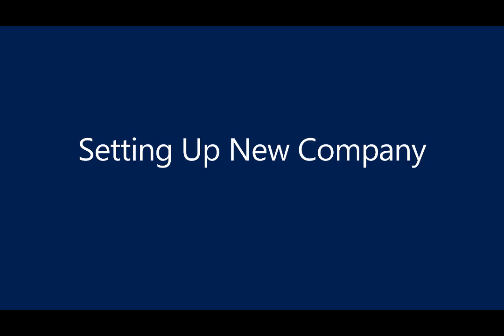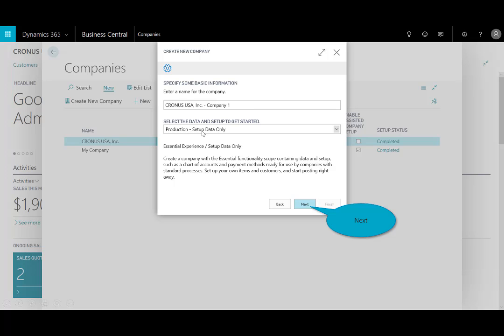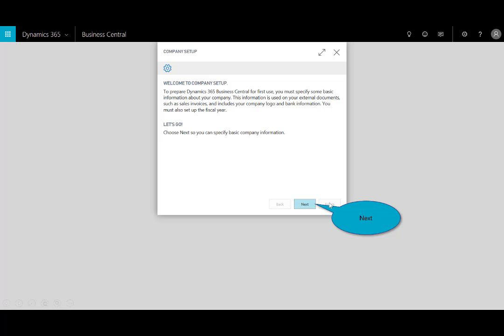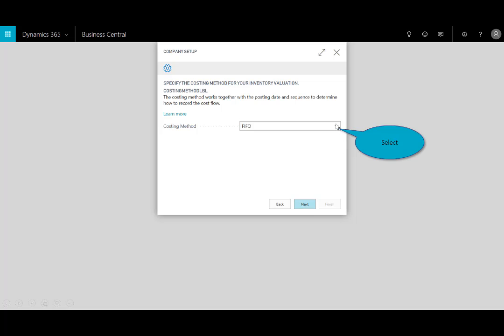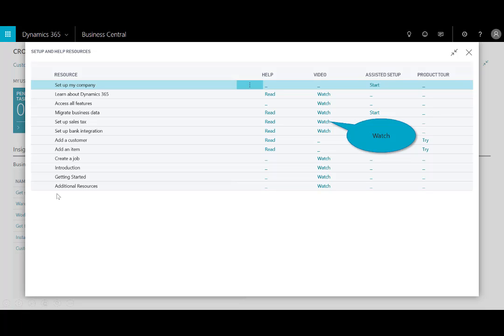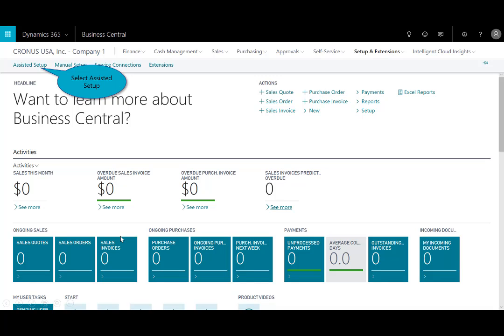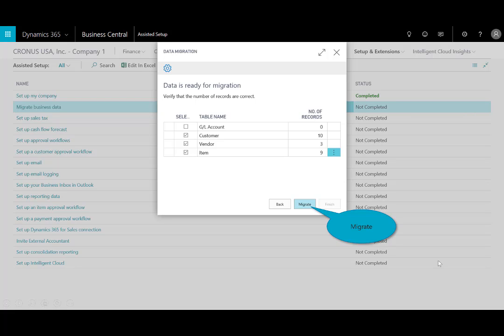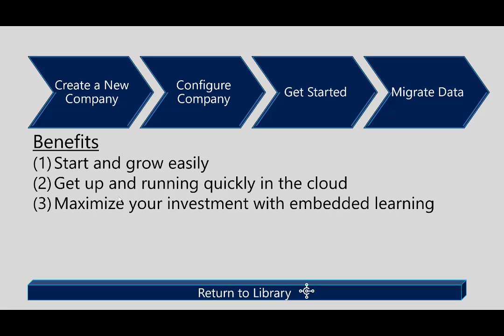Setting up a New Company - Microsoft Dynamics 365 Business Central